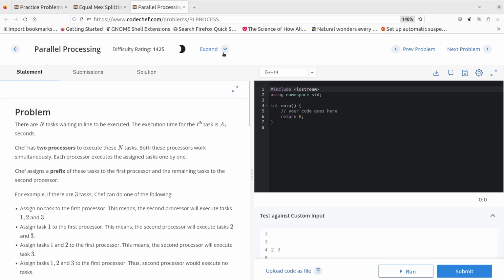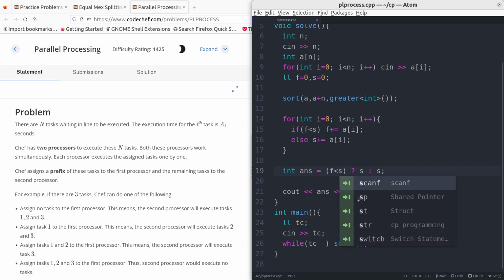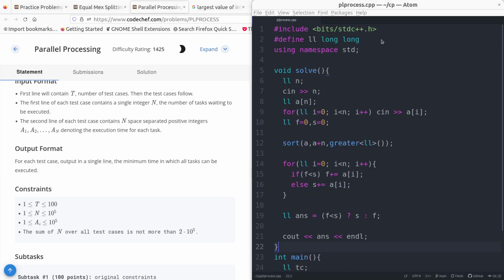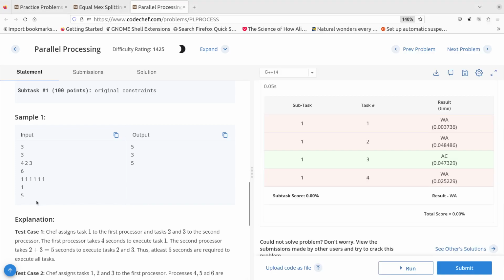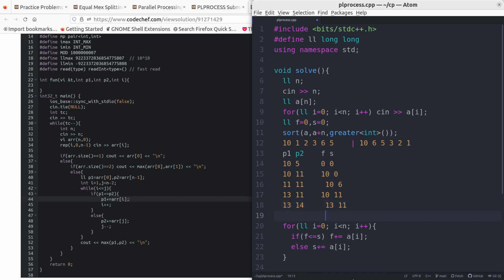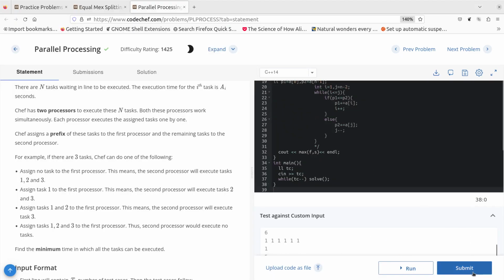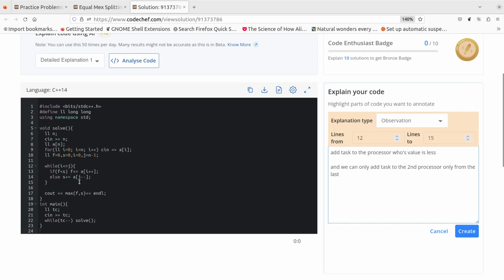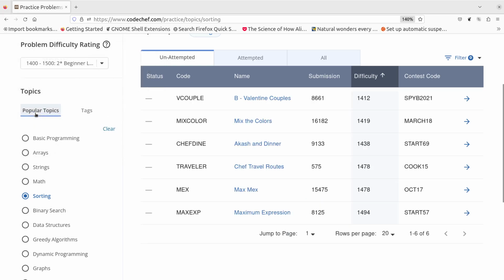Competitive Programming day 17 of 365 days | using C++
We have solved plprocess question from codechef